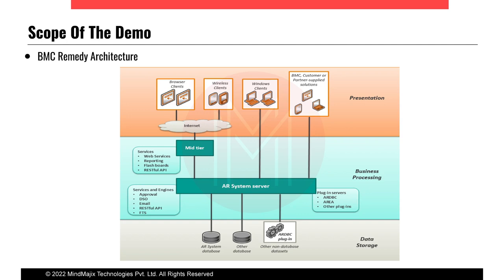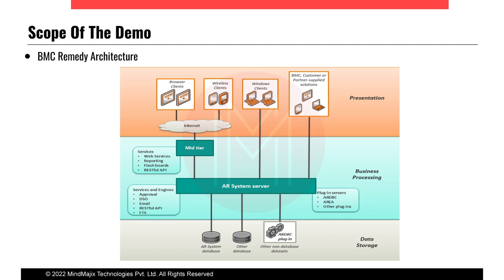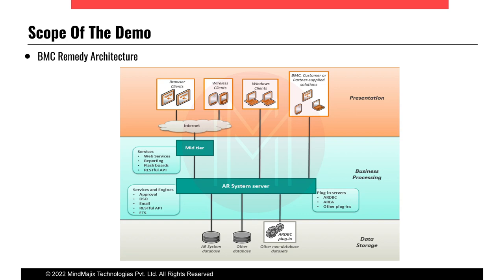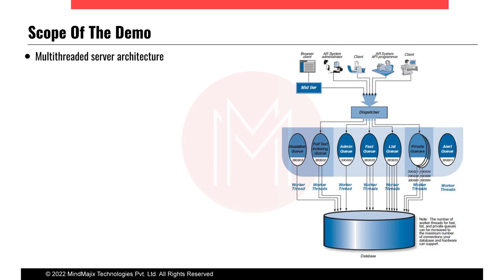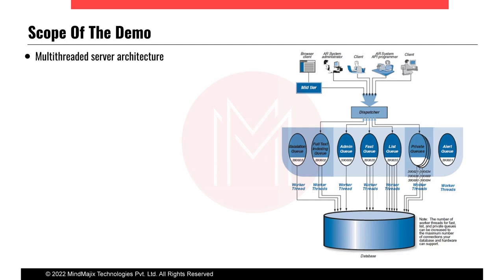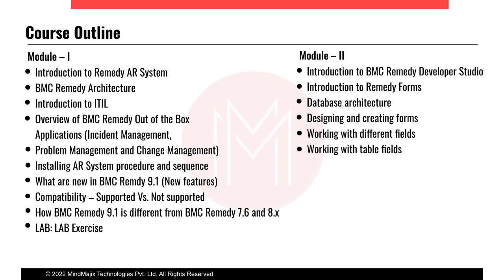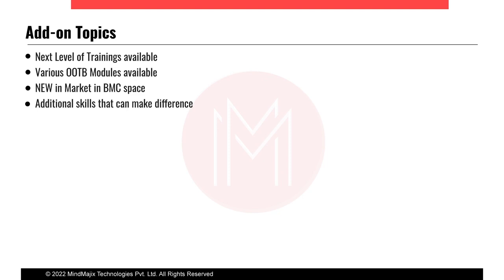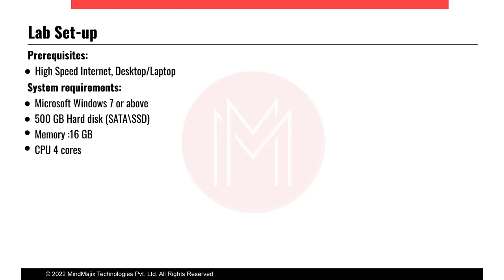BMC Remedy Training | BMC Remedy Online Certification Course | BMC Remedy Tutorial | MindMajix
This MindMajix Video on BMC Remedy Training for both freshers and experienced will help you to gain complete knowledge on the BMC Remedy architecture, BMC Remedy Developer Studio, advanced forms, workflow, etc. Kick start your career as a certified BMC Remedy professional by mastering all the fundamentals of BMC Remedy with real-time examples. Our training offers in-depth knowledge and expertise to build and manage AR system applications with real-time use cases.

Some of the topics discussed in this BMC Remedy training:

0:00:00 Introduction to MindMajix
0:00:52 Scope Of The Demo
0:15:43 Course Outline
0:16:40 Add-on Topics
0:17:34 Additional Course Resources
0:18:02 BMC Remedy Projects
0:19:03 Lab Set-up
0:19:50 BMC Remedy Mock Interviews
0:20:13 BMC Remedy Certifications
0:21:19 Course Completion Certificate

🔵 Why should you learn BMC Remedy

BMC Remedy is an evergreen technology having a lot of job opportunities around the world. The BMC Remedy certified professionals are offered exciting salaries as more companies are adopting this technology in their deployments. BMC Remedy Professionals can earn $163,894 on an average per year – Indeed.com

🔵 Who should learn BMC Remedy?

✅ Administrators
✅ Developers
✅ IT managers
✅ Projects managers
✅ Professionals who want to extend their skill-set with advanced technologies
✅ Aspirants aiming for a career in this field

🚩 Skills Covered:

✅ AR system and its functions
✅ AR system applications and system features
✅ BMC Remedy developer studio
✅ AR System Access control
✅ AR System out-of-the-box applications

🔑 KeyFeatures :

👉 24/7 Support.
👉 Real-life Projects.
👉 Get Certified.